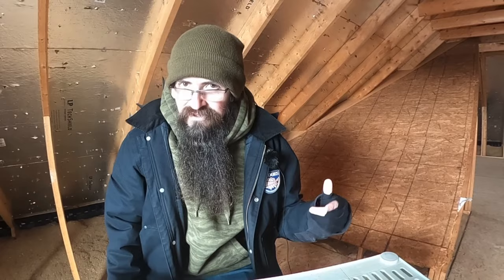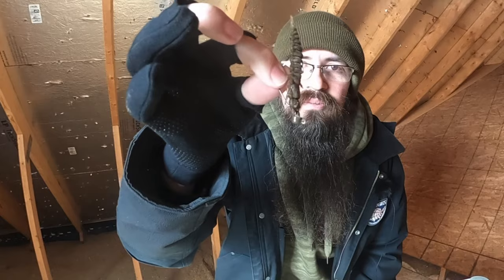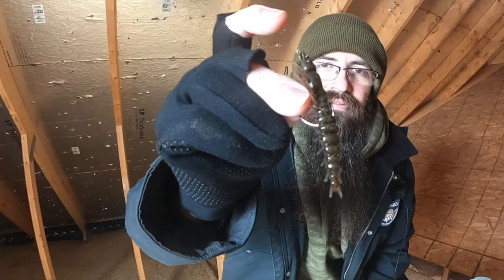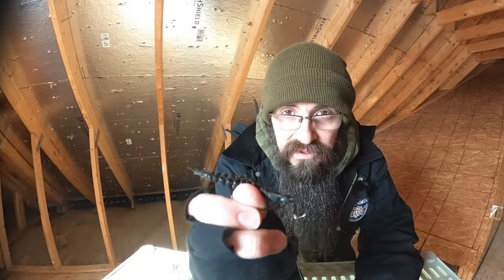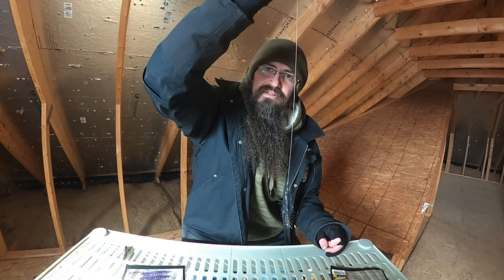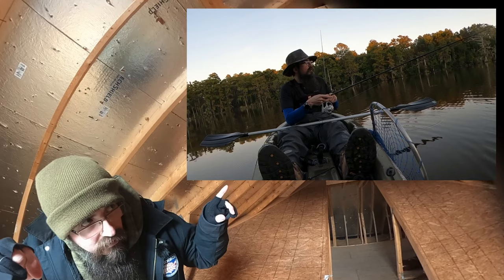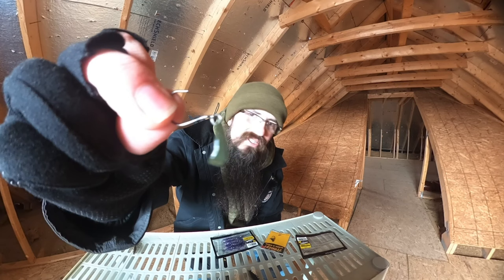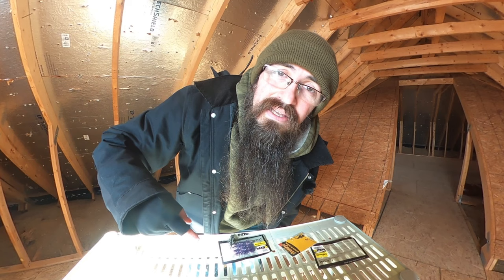Nikko Hellgrammite Rigs for Dirty Water Structure Fishing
Have you tried the Nikko Hellgrammite? Are you sick of throwing it on the same old basic Ned Rig? I sure was. In this video I go over some of the less common setups I've tried with one of my top 3 confidence baits. Nikko baits work well on their own in dirty water due to the scent, but some of these rigs add a little extra noise or movement.

Please slap a like on the vid if you found it useful or somewhat entertaining. Leave me a comment to let me know what you liked or disliked. Any feedback is much appreciated.